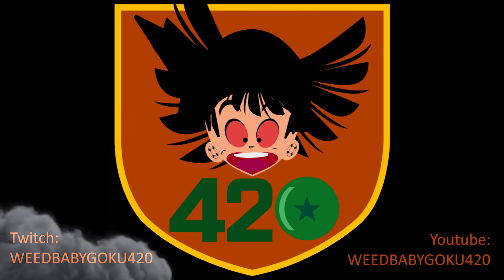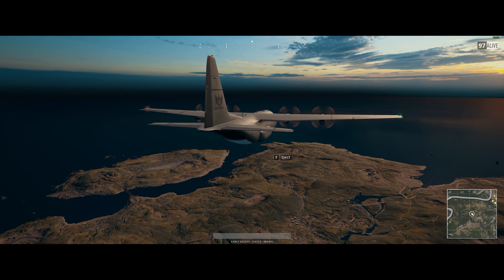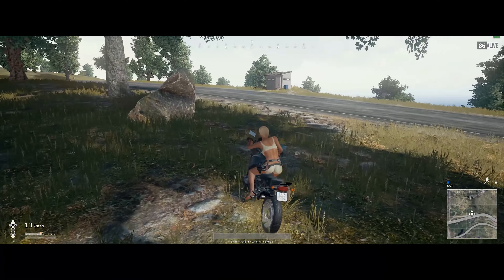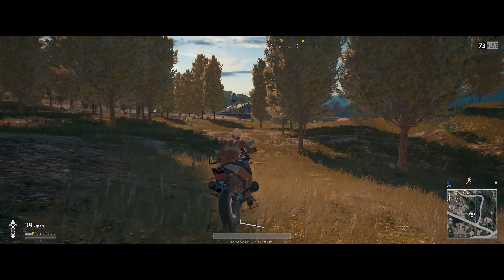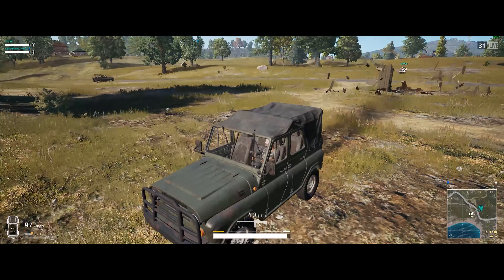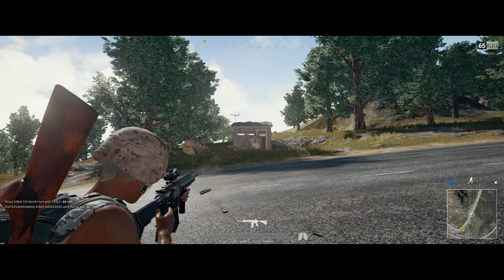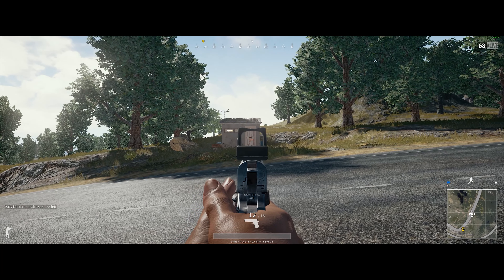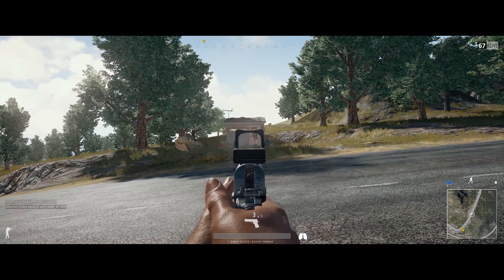Hands-on with the June Battlegrounds Patch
For those of you who don't want to wait a day, here are the important updates in the big June patch.